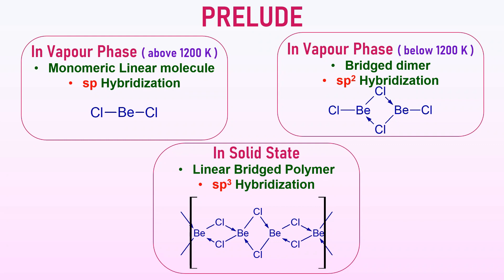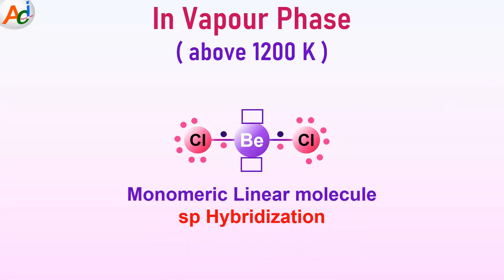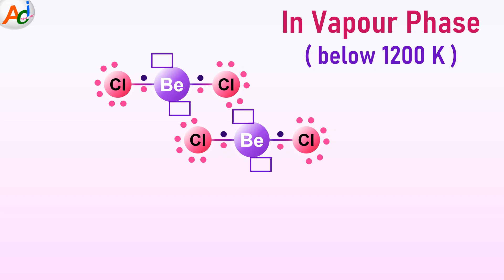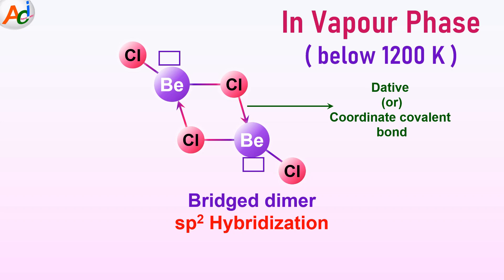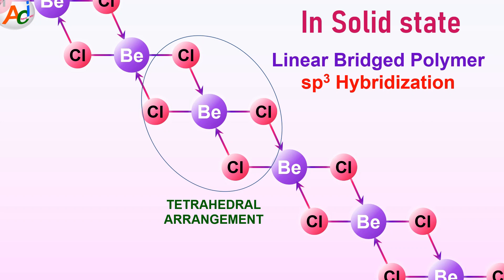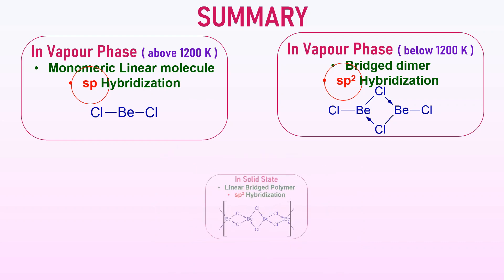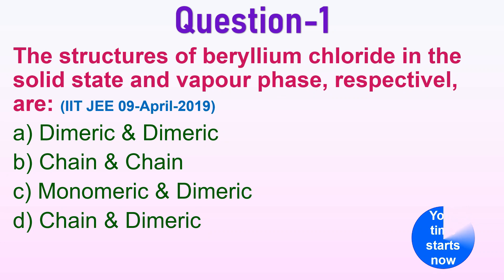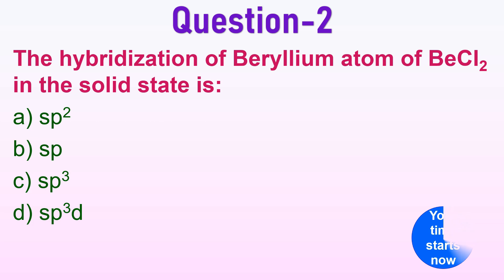BeCl2 Bridged Dimer Polymer Structure-vapour-solid state-Hybridization - IIT JEE - NEET Chemistry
Hello students welcome to adichemistry's online coaching. In this presentation, I will explore the structural variations adopted by beryllium chloride in different states at different temperatures.
This will enable you to confidently  tackle related questions that often appear in examinations such as IIT JEE.
My name is Aditya Vardhan, and I am from AdiChemistry.com in Warangal.

Beryllium chloride, an electron-deficient compound, exhibits polymerization, resulting in different structural configurations.
In the vapor phase, it exists entirely as a monomeric linear molecule above 1200 K.
However, it undergoes dimerization below 1200 K.
Upon cooling, further polymerization occurs, forming a linear polymeric structure in the solid state.
These transitions are accompanied by the change in the hybridization state of Beryllium from sp hybridization to sp2 and finally to sp3.
Now, let's explore these structural patterns in greater detail.

Above 1200 K in the vapor phase, beryllium chloride exists as a linear monomeric structure with 180 degrees of bond angle. The central beryllium atom exhibits sp hybridization.

Despite this, the beryllium atom is electron deficient, possessing only four electrons in its outermost shell.
To attain stability, it tries to achieve an octet configuration by accepting electron pairs into its empty orbitals. It's noteworthy that while beryllium contributes two electrons for the bond formation, while the remaining two electrons are contributed by chlorine atoms.

As the temperature decreases, the molecule tends to undergo dimerization by accepting an electron pair from the chlorine atom of another beryllium chloride molecule. This results in a sextet configuration, with beryllium now having six electrons in its valence shell. Simultaneously, the beryllium atom of the other molecule also accepts an electron pair from the first one.

This process leads to the formation of a dimer, causing a shift in hybridization to sp2.  For clarity, electron representation is omitted. It's evident that three bonds are formed by beryllium, and its geometry approaches a nearly trigonal planar arrangement.
However, still it is electron deficient, requiring one more electron pair.

As the temperature decreases, polymerisation is extended further. Now the beryllium atom accepts one more electron pair to achieve the octet configuration. This process is repeated with other beryllium atoms also.

This results in the formation of a linear bridged polymer in the solid state, accompanied by a change in hybridization to sp3. Now, there are four bonds formed by the beryllium atom, arranged tetrahedrally around it.